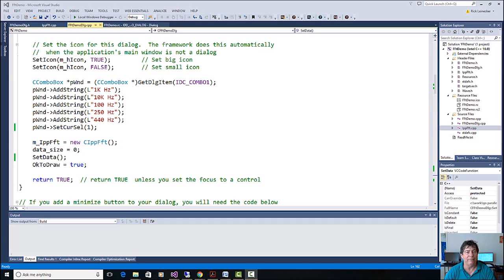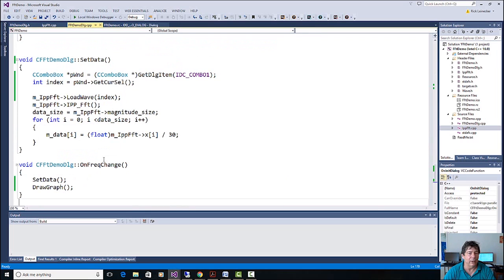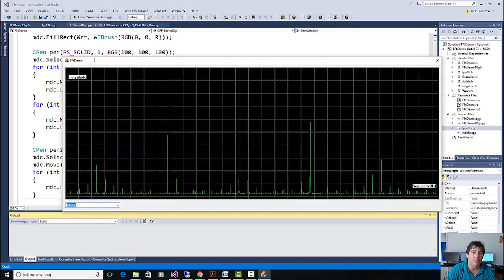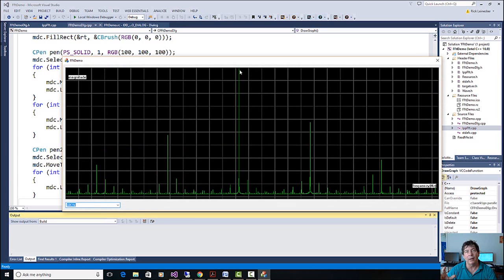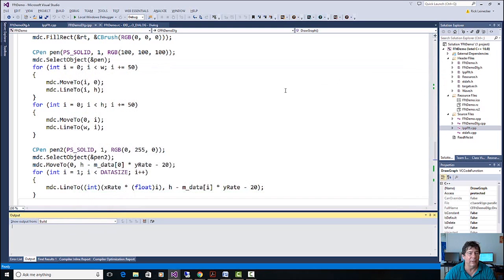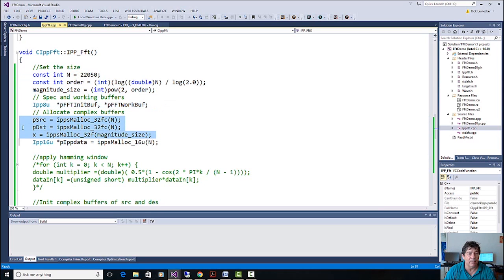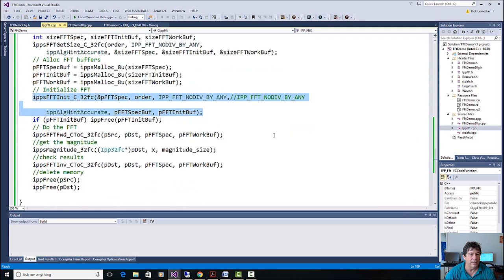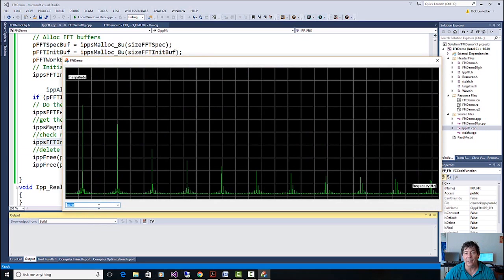Using Intel Performance Primitives to do Fast Fourier Transforms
Fast Fourier Transforms are difficult to do, and the code usually takes a lot of time to execute. But Intel's Performance Primitives take away the hassle, according to this video by Slashdot Media Contributing Editor Rick Leinecker